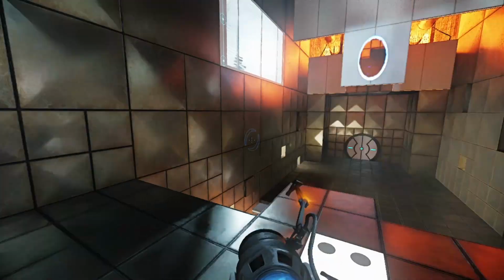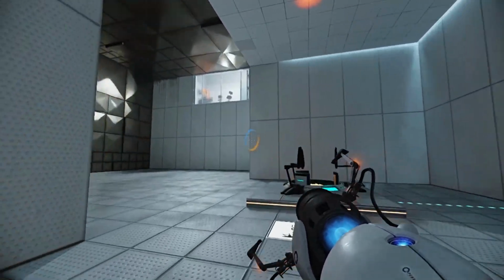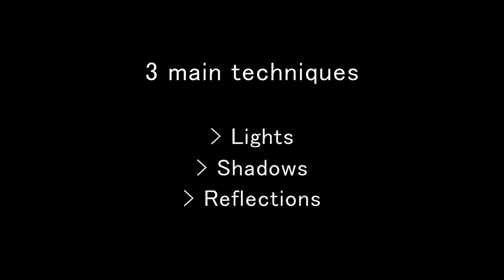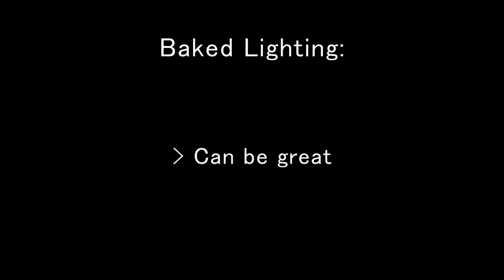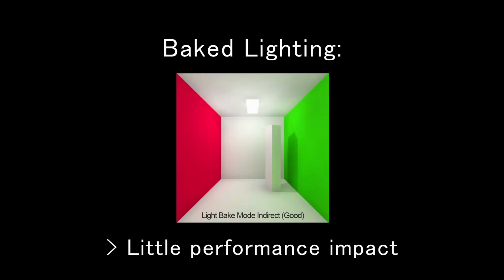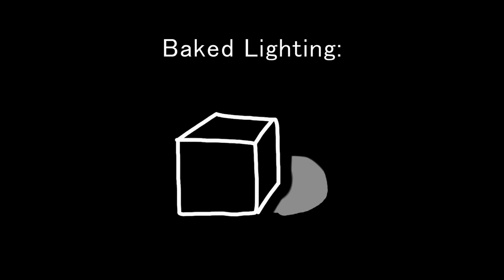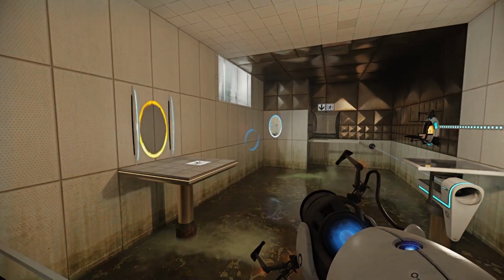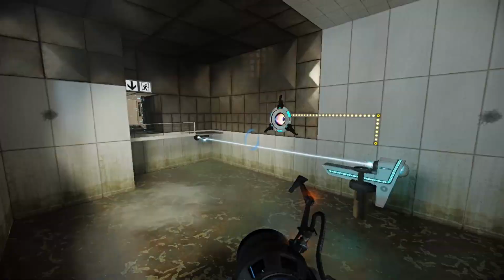Now You're Thinking With RTX! | Portal with RTX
Ever wanted to know how light would shine through a portal? Ever wanted to know how an energy orb would look in real life? Ever wanted to play Portal with 15 fps? Now you can! Thanks to NVidia, Portal with RTX is now here!